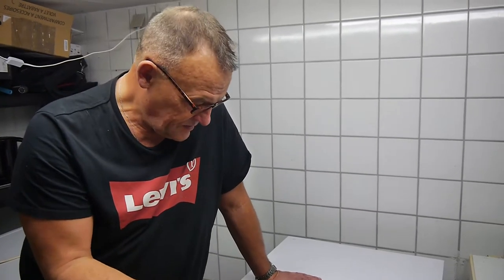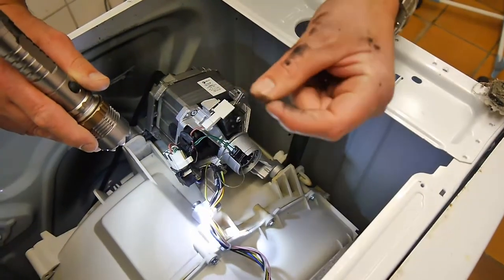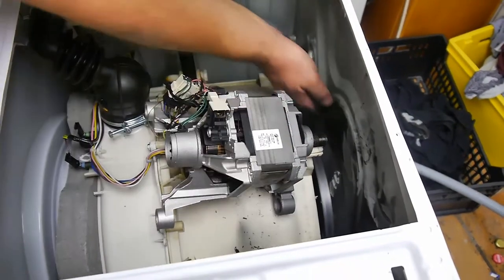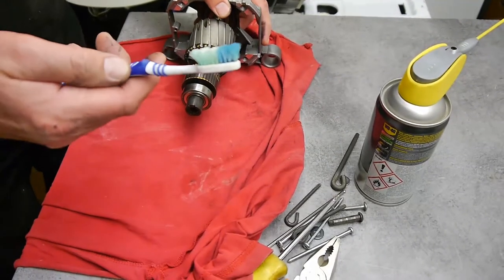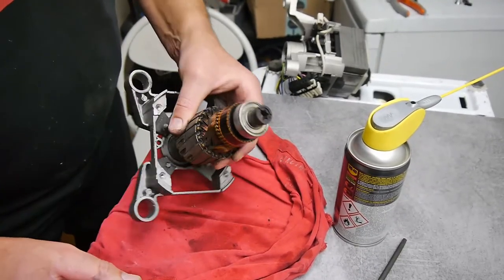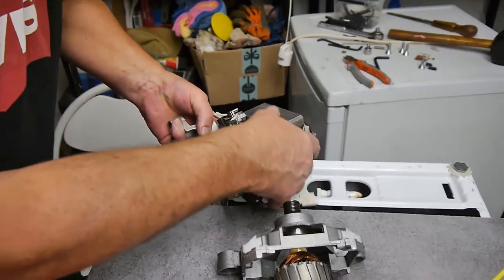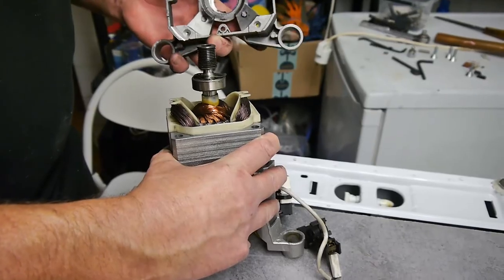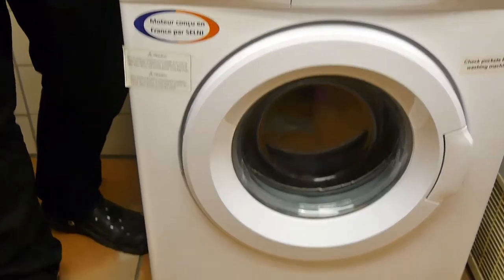DIY Washing Machine Drum Not Turning | Moving | Spinning — Washing Machine Fault — Drum Stationary.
HowToBloke has a washing machine problem! It has always been a good reliable washer, but today for some reason, the drum of his washing machine doesn't turn at all and although his washing machine fills and empties ok, the washing-machine drum itself does not move, so watch @HowToBloke as he finds out what's gone wrong and why his washing machine drum is not turning or spinning.